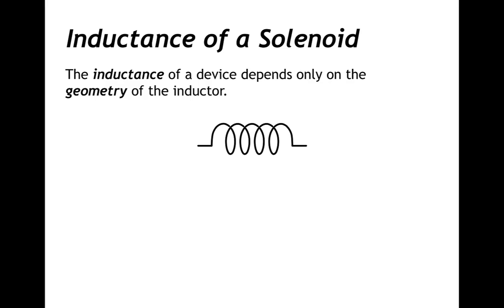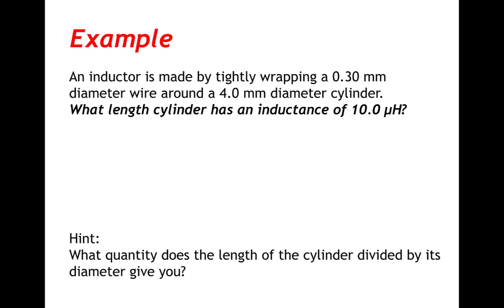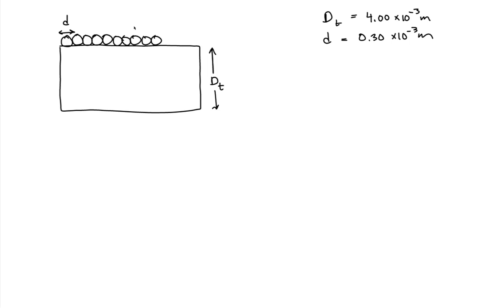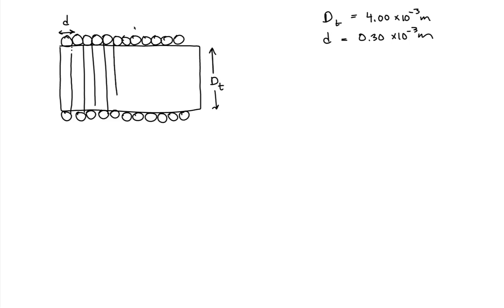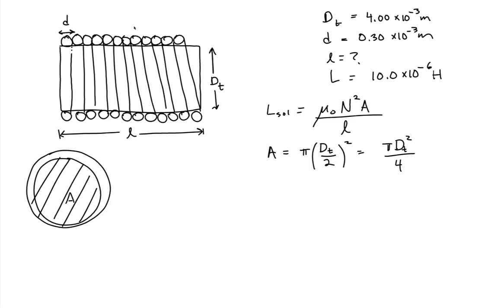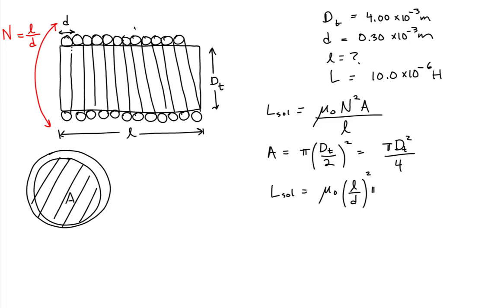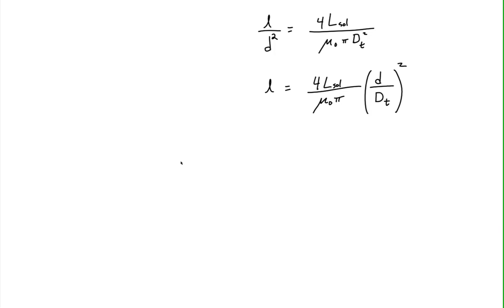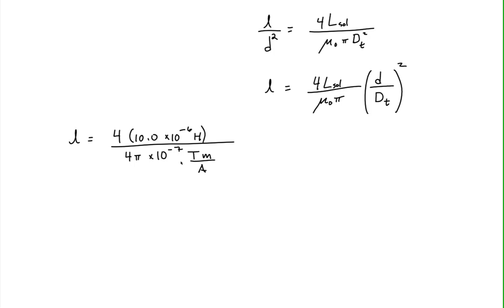Finding the Length of Solenoid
In this video we use our derived expression for the inductance of a solenoid to work through an example in which we have to determine the length needed by a solenoid of a certain diameter in order to have a particular value of inductance.